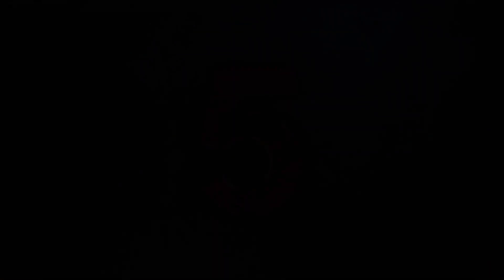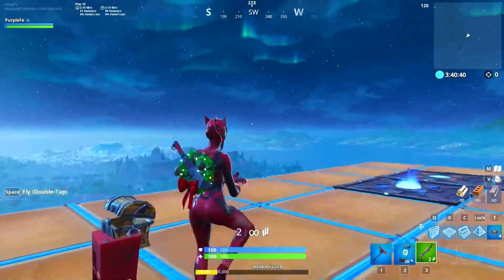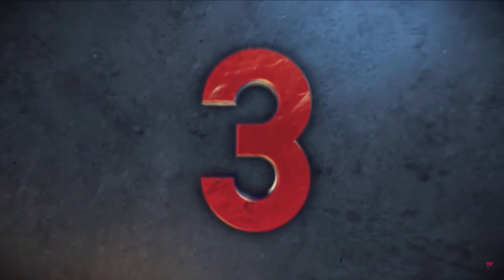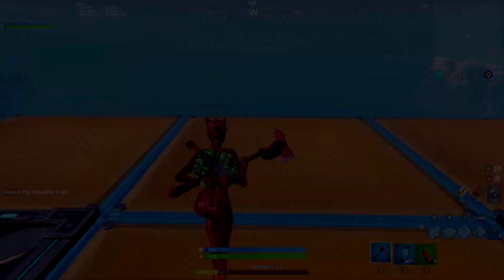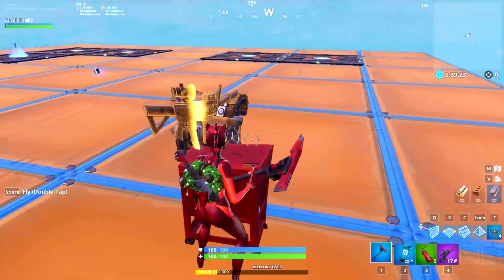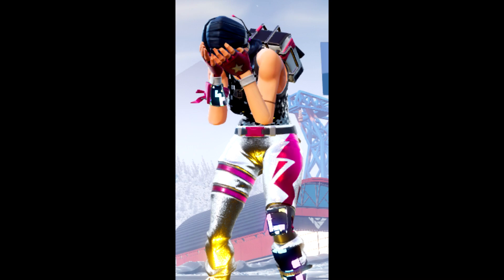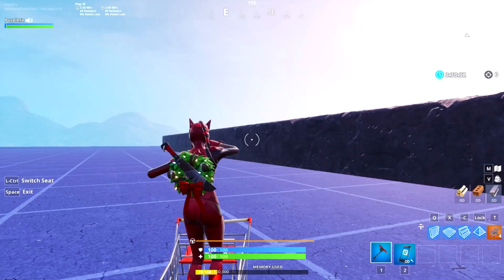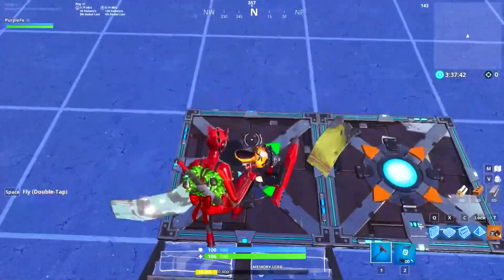5 THINGS THAT SHOULD GET REMOVED FROM FORTNITE BATTLE ROYALE